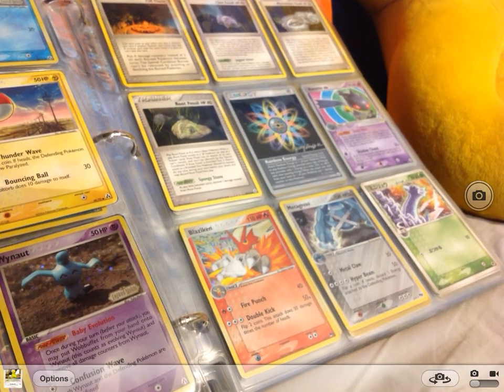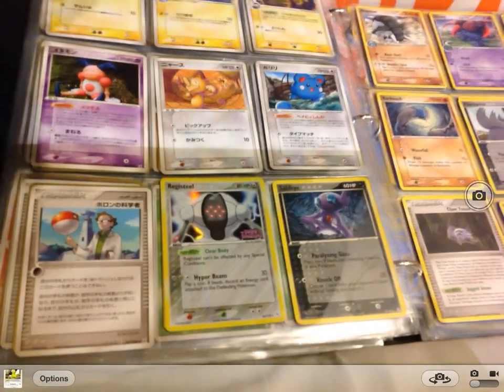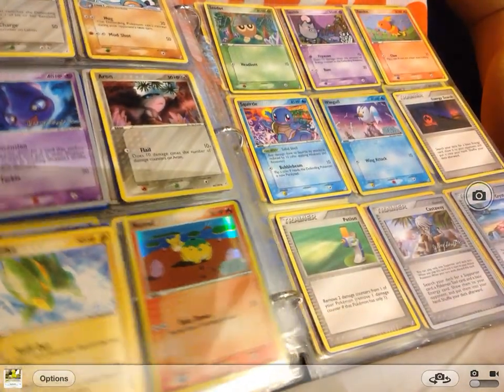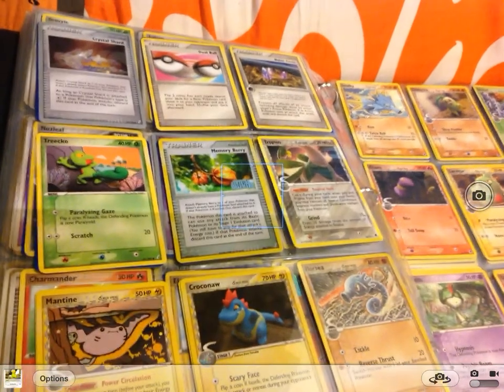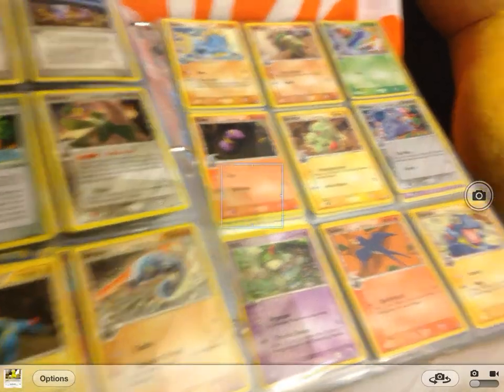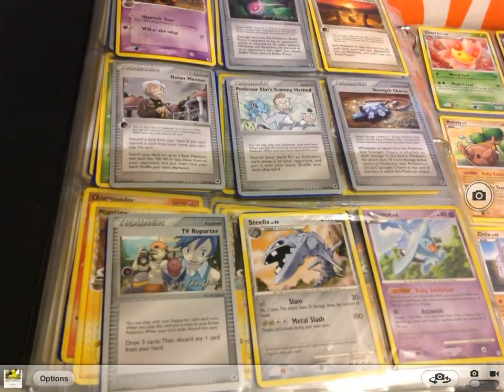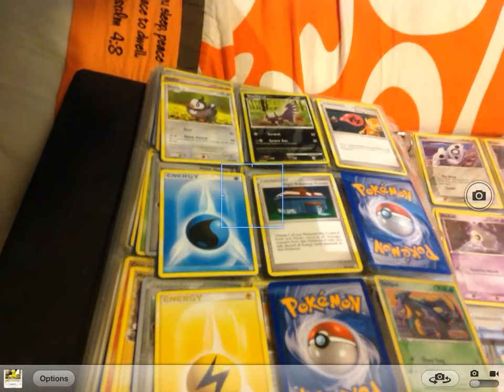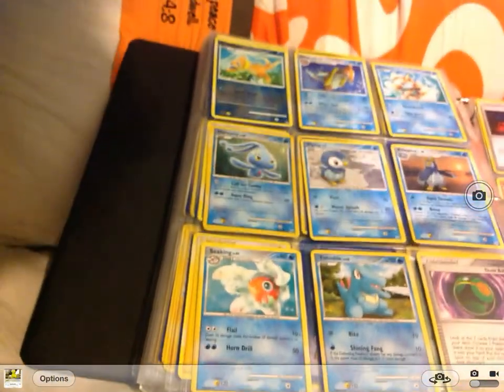Pokemon Card Collection ex Holon Phantoms Set, ex Crystal Guardians Set and ex Dragon Frontier Set